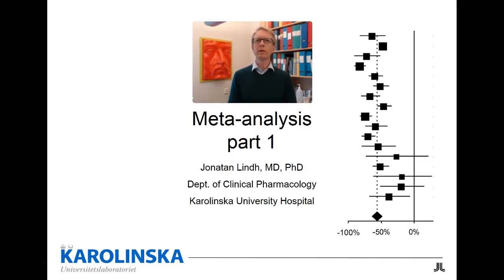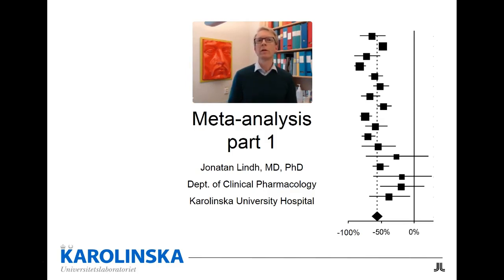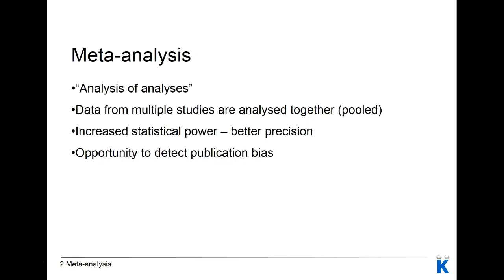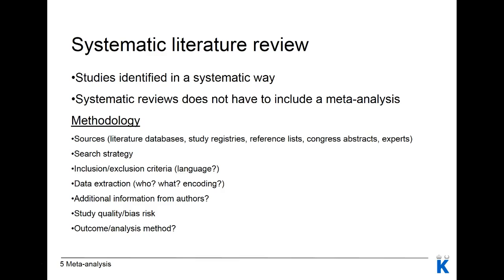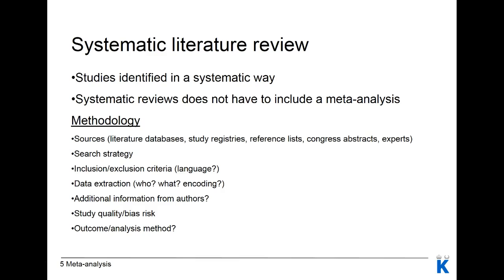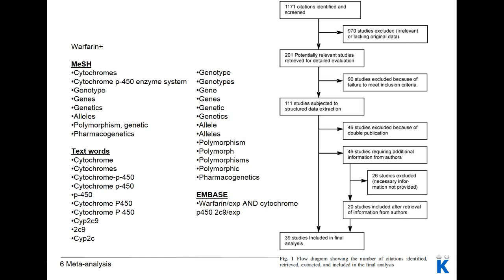Introduction to meta-analysis 1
A brief introduction to sytematic reviews and meta-analyses, part 1 of 2. Focuses on the interpretation of published meta-analyses.